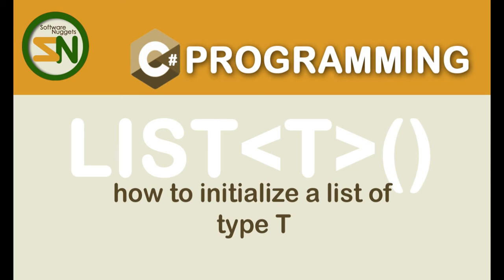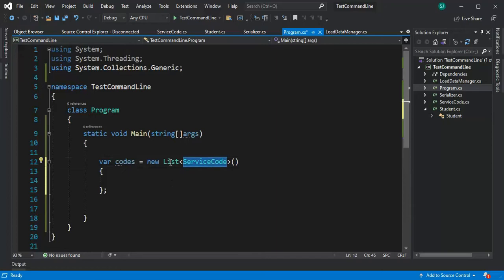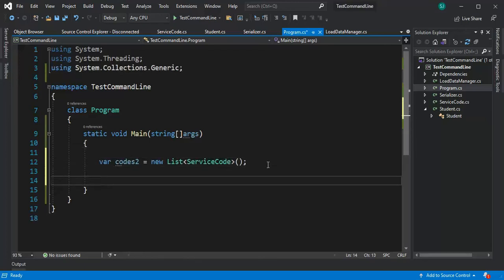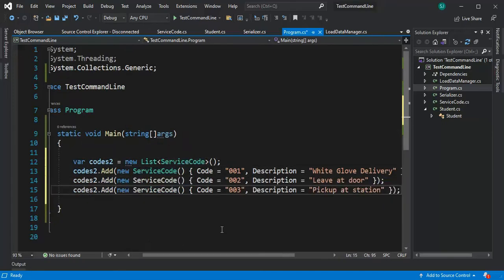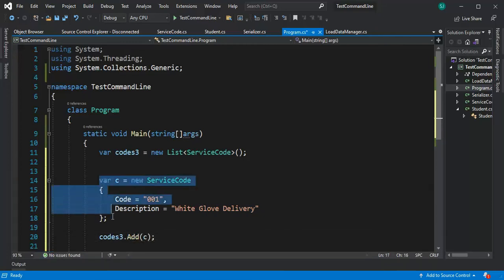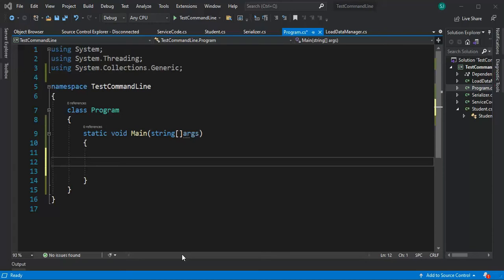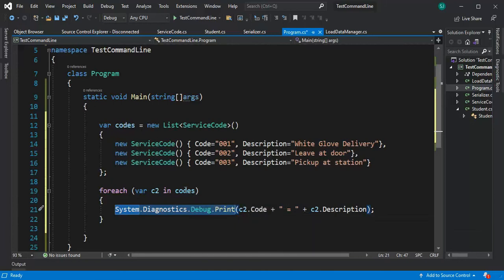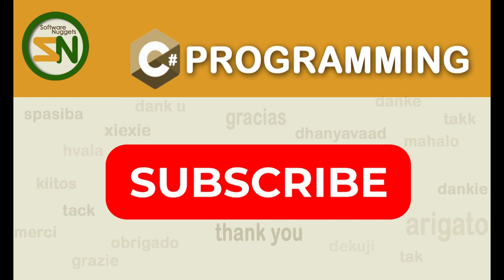How to initialize a List of Objects with data in C#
1) Create class object
2) create a variable of type List of object
3) load data into a variable   (3 examples, 1 debug. print)

Timeline
00:13 - Create Class Object and Load data into List of objects example 1
01:19 - Example 2 - load List of objects
02:24 - Example 3 - the load way load
03:55 - Display data - use System.Diagnostics.Debug.Print